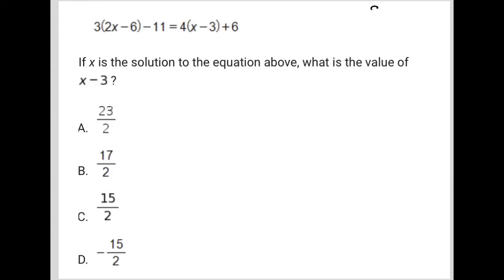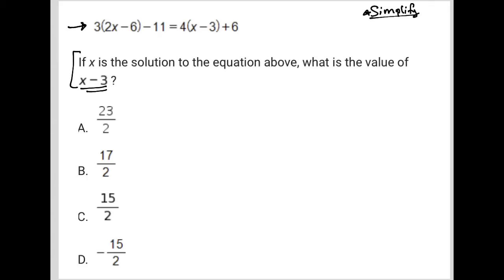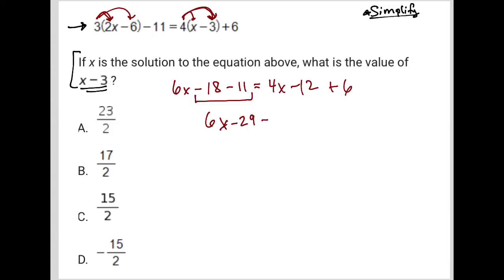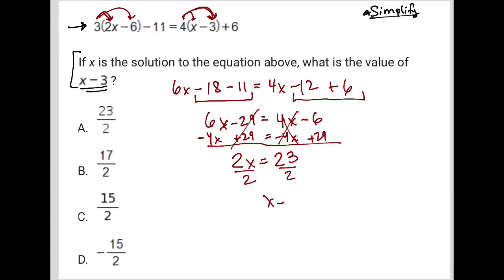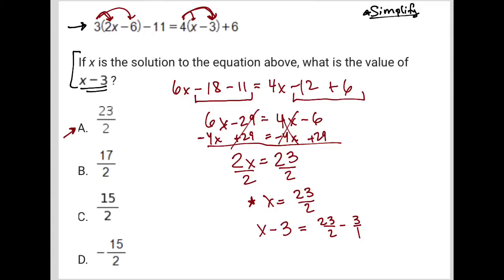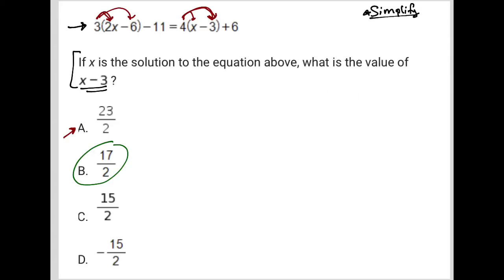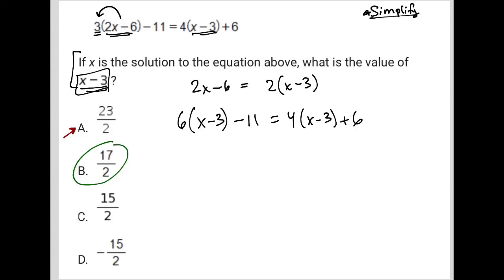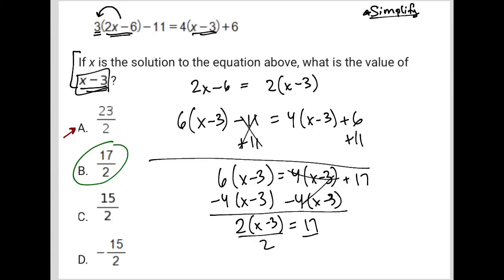3(2x - 6) - 11 = 4(x - 3) + 6. If x is the solution to the equation above, what is the value of x...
3(2x - 6) - 11 = 4(x - 3) + 6
If x is the solution to the equation above, what is the value of x - 3?

ID: 7a5a74a6

Skill: Linear equations in one variable